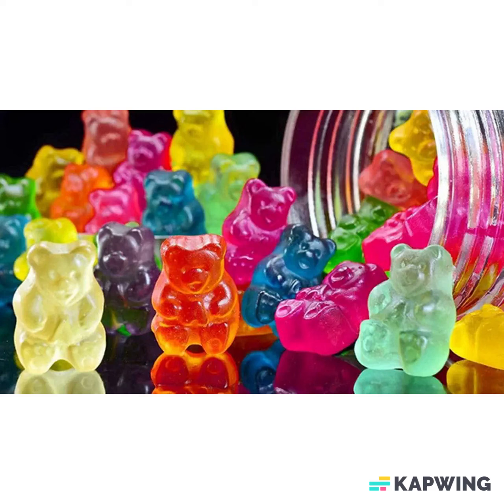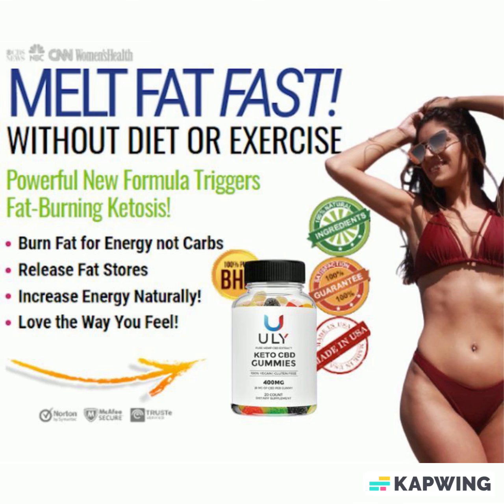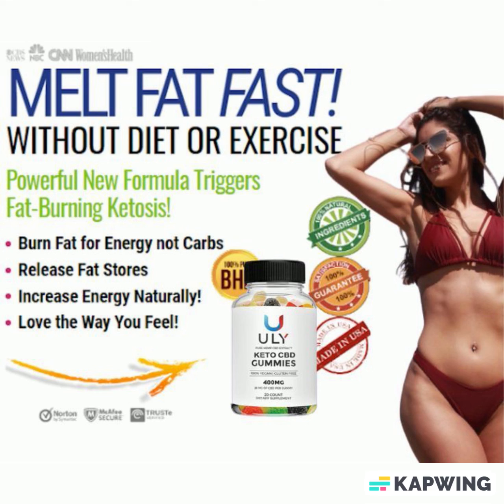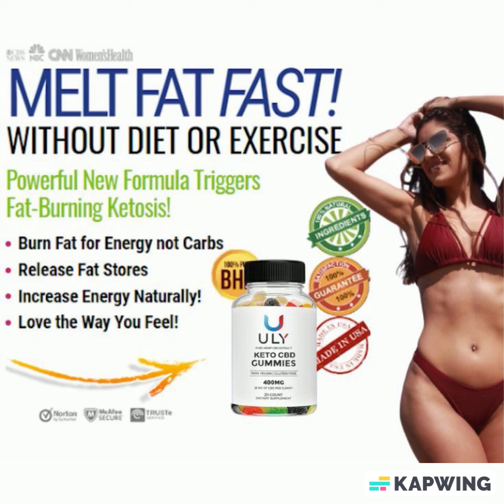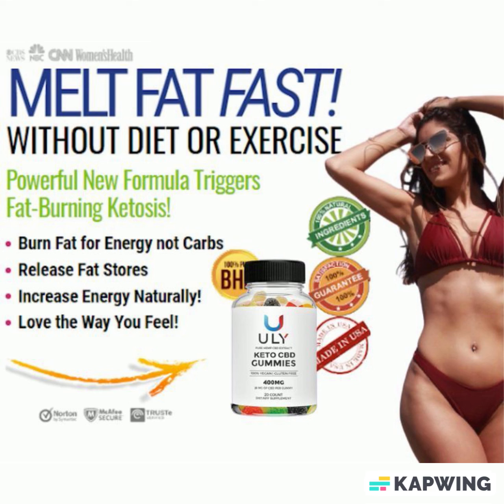CBD keto gummies 2023 (Real or Fake)